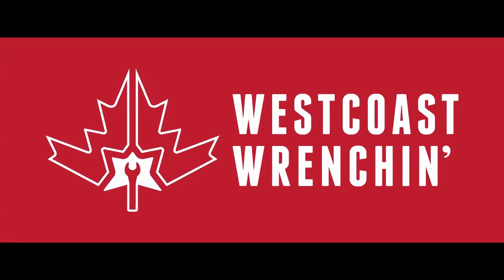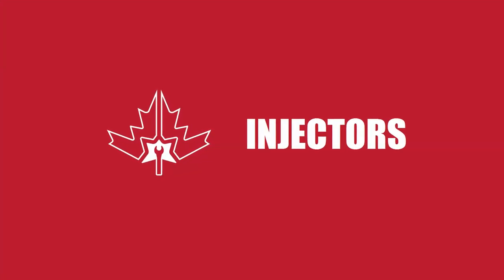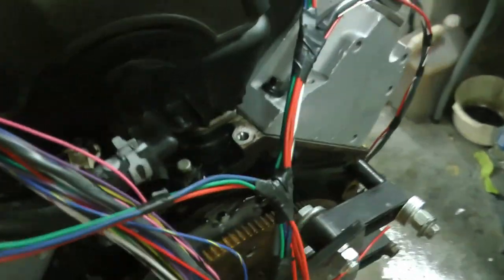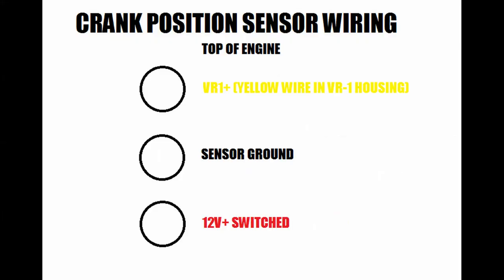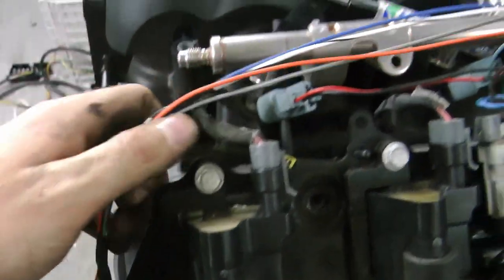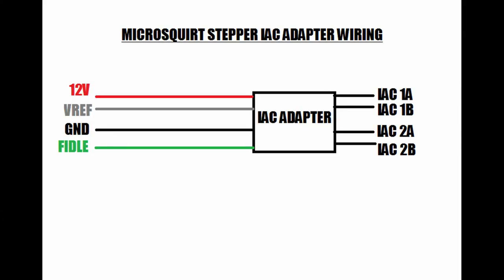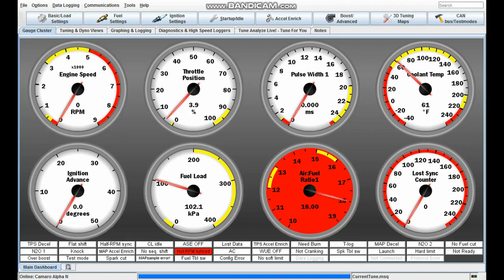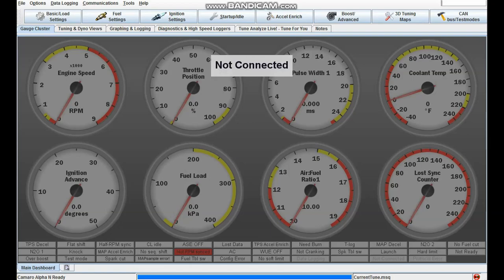Why I went with a Microsquirt on my LS vs. GM ecu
Lots of people have asked me why you'd use a micro over the factory GM ecu, so here is my reasoning! I've overlaid the audio on some footage of me building a microsquirt harness so you have something interesting to look at while I babble on, enjoy!